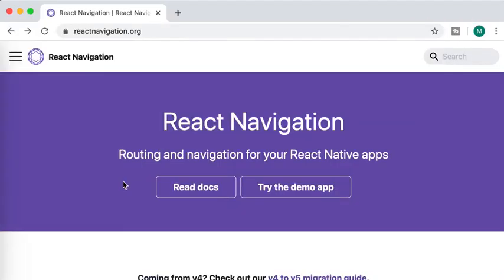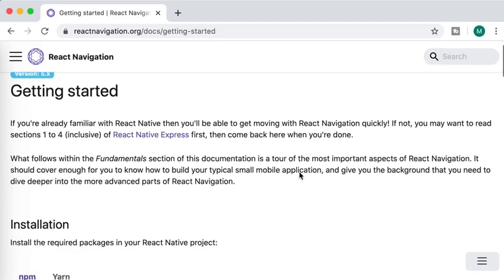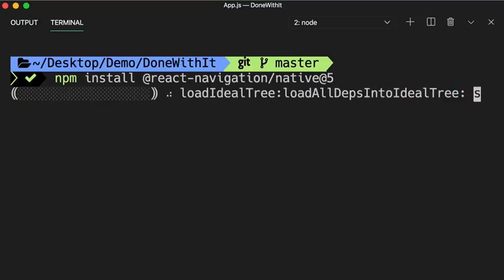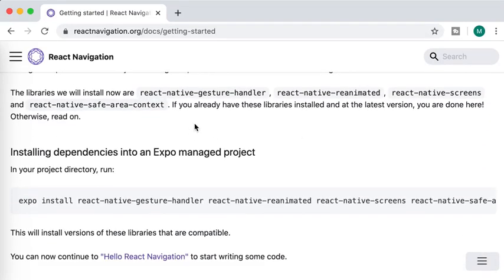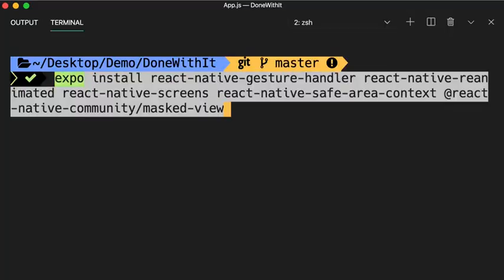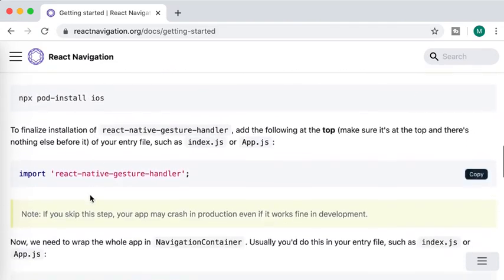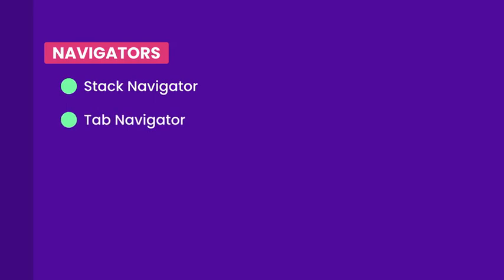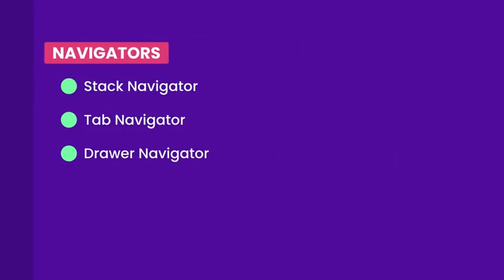2 Installing React Navigation